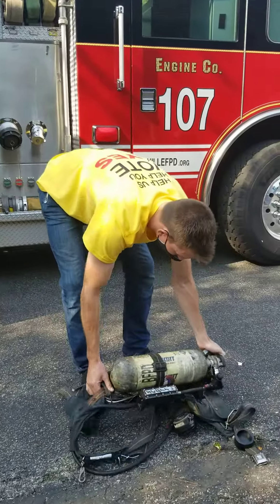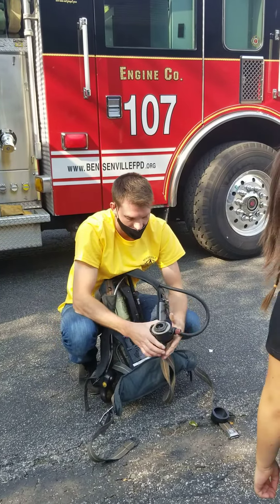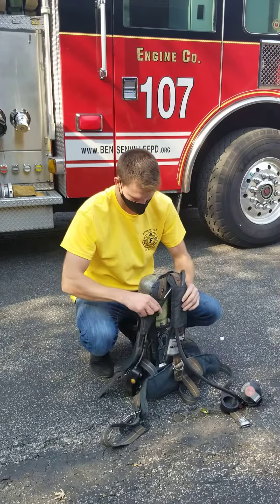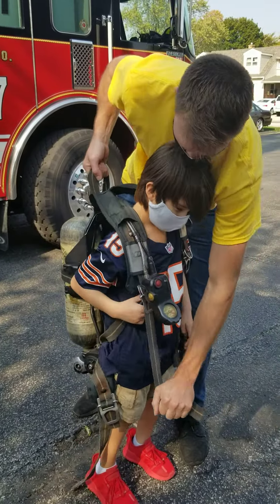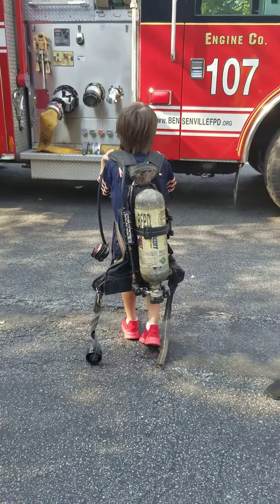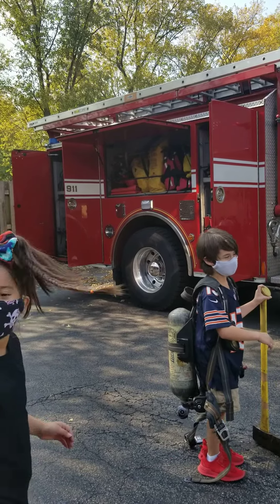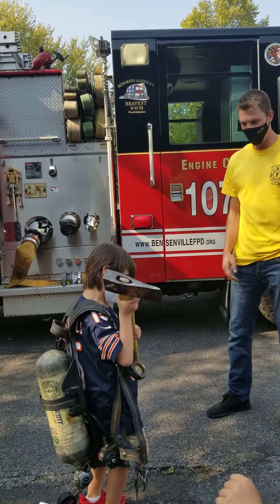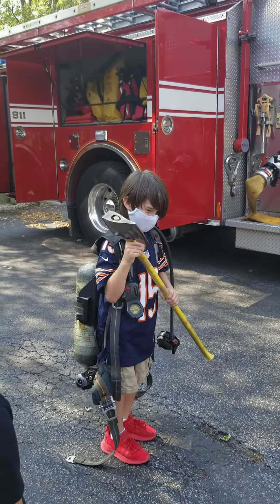Fire Department Fun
Trip to the fire Department